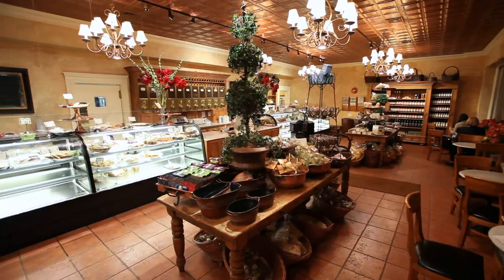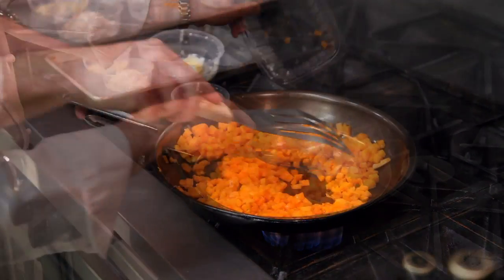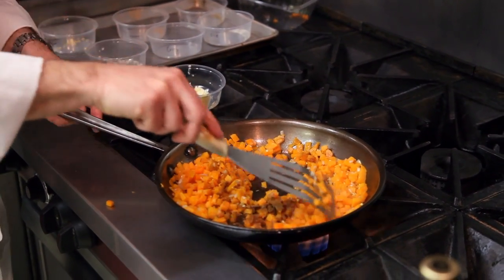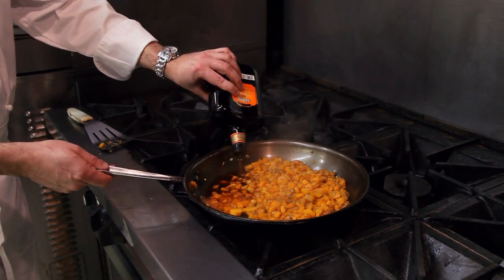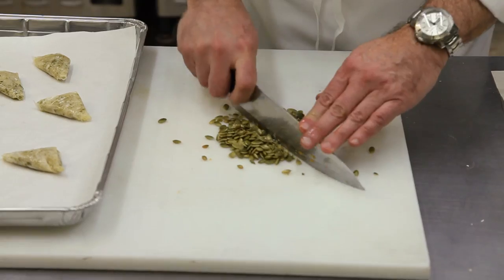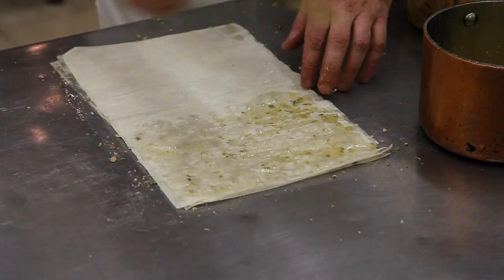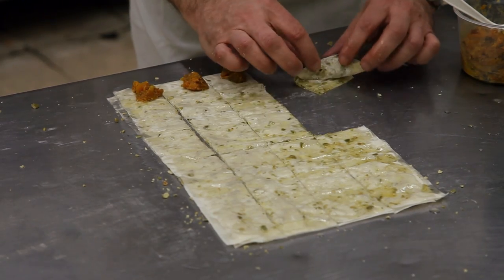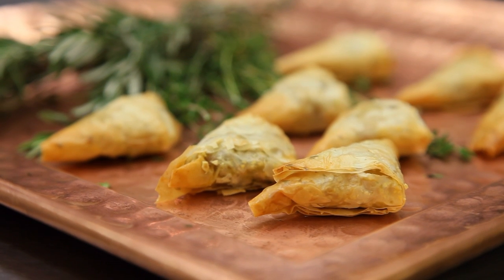Hudson Valley Bounty 2013 with Chef Mark Kramer of Susan Lawrence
Hudson River Museum's Hudson Valley Bounty Six Course Menu listed below

Smashing Pumpkin Turnovers
Local Sugar Pumpkin with Dark Rum and Aromatic Spices in Flaky Pastry

Winter Beets with Nettle Meadow Kunik Triple Créme Goat Cheese
and Poppy Plum Wine Vinaigrette in Endive and Brussels Sprouts Petals

Roast Duck Breast and Hudson Valley Duck Sausage Skewers
With Pickled  Sweet Pepper Harissa

PEI Mussel Billi Bi Soup with Brioche Croutons, Chervil

Black Cod with Honey and Sake Glaze
Ragout of Orzo & Broccoli Rabe with Morel Jus and Delcabo Tomatoes

Blue Potato Gnocchi with Capon Bolognese and Pickled Peppers

Slow- cooked Beef Cheek with Sicilian Pistachio Butter, Farro and Lemon Confit

Cinnamon Chiboust, Hudson Valley Roasted Apples, Moscovado Shortbread
 Finished with Vanilla Gelato